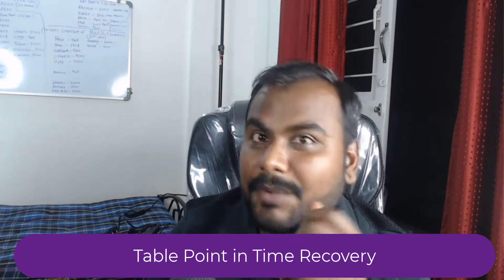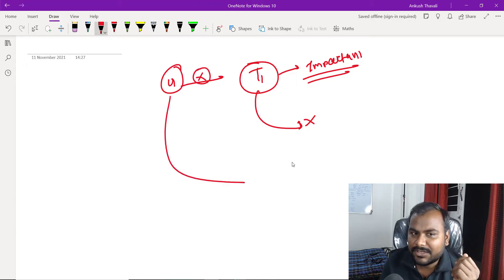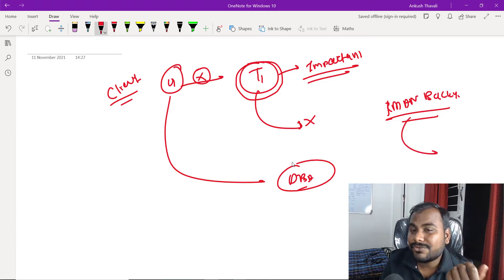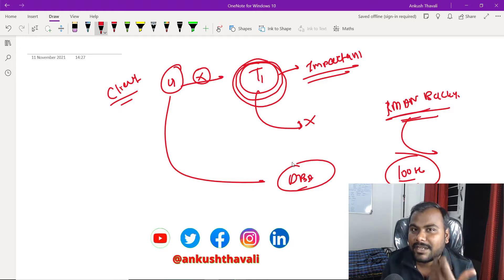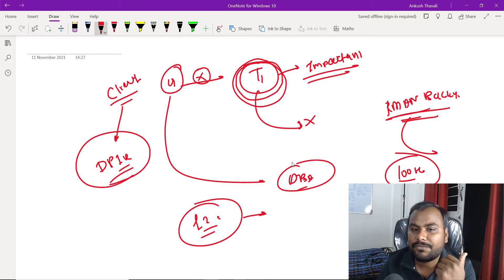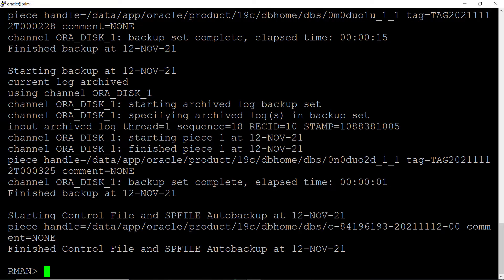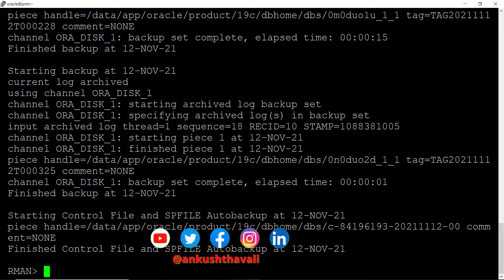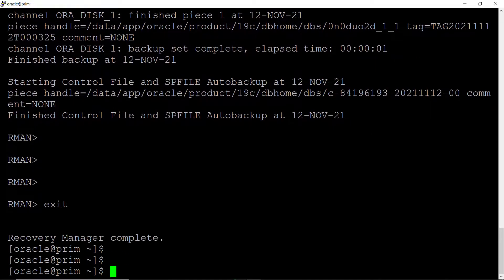What is Table Point In Time Recovery (PITR) in Oracle